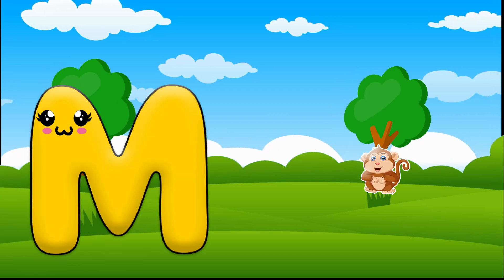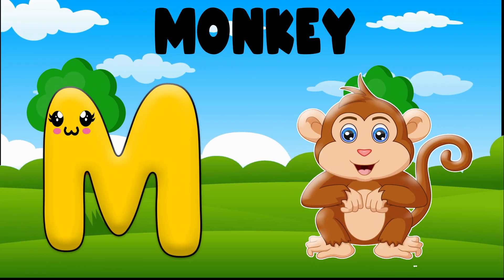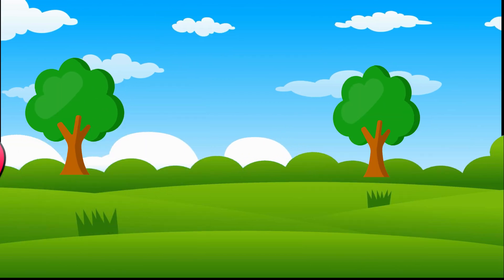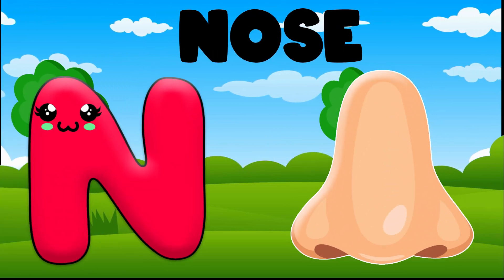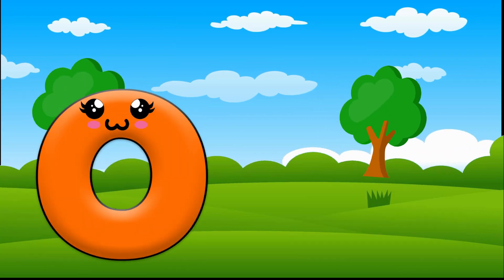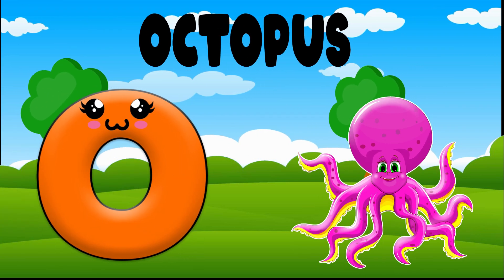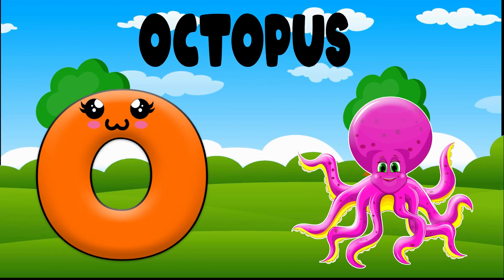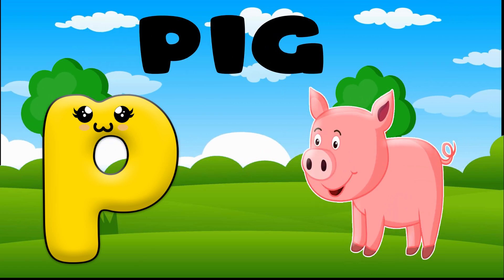Phonics Song for Toddlers | A for Apple | Phonics Sounds of Alphabet A to Z | ABC Phonic Rhyme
ALPHABET ABC
ABC SONG
ABC PHONICS
ABC RHYMES

1. toddlers learning videos
2. educational videos for 5 year old
3. learning videos for toddlers
4. kindergarten learning videos
5. kindergarten learning videos reading English
6. kids a to z reading
7. Kids learning Videos for 5 years
8. preschool learning videos for 3 year old